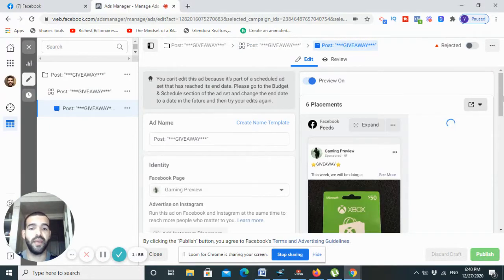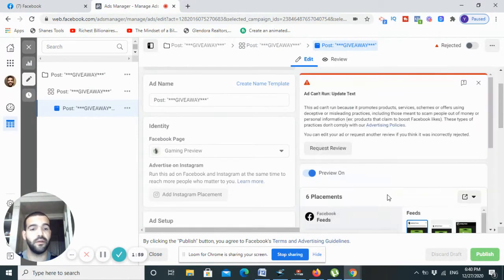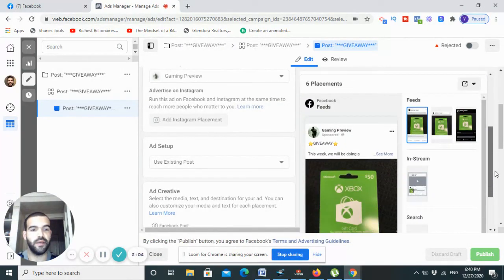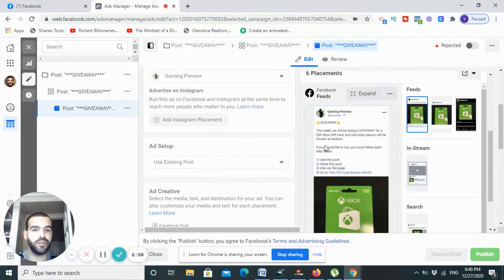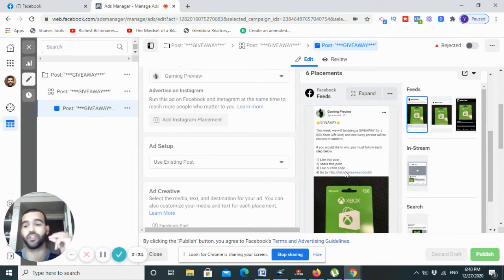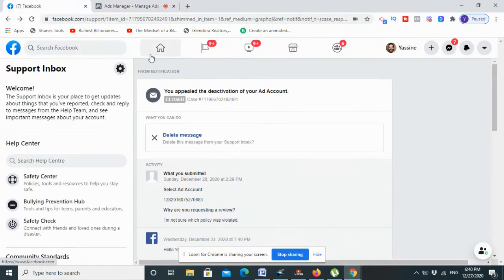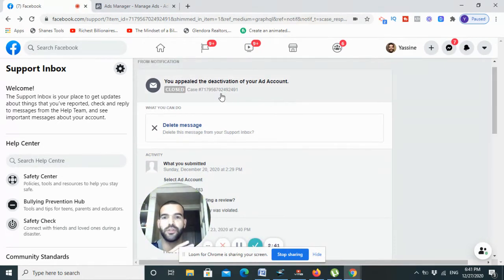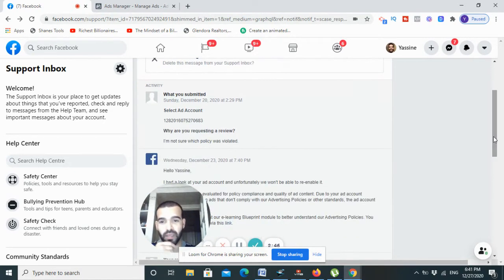How to Reactivate Your Disabled Facebook Ads Account FAST – 1 Tip & 2 Mistakes to Avoid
Was your Facebook Ads Account deactivated and you still have no idea what Facebook rule/Ad policy was infringed? Don’t worry. In this video, I am going to show exactly how you could contact the Facebook support team in order for you to recover your disabled Facebook Ad account and run back ads just like before. It is such an easy step by step guide towards reactivating your Ads account in no time!

🔗LINKS